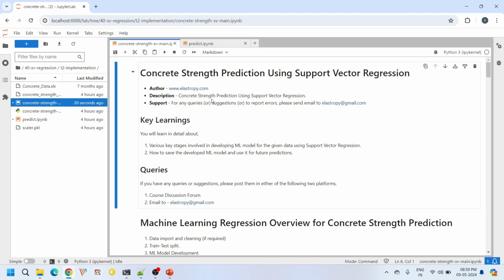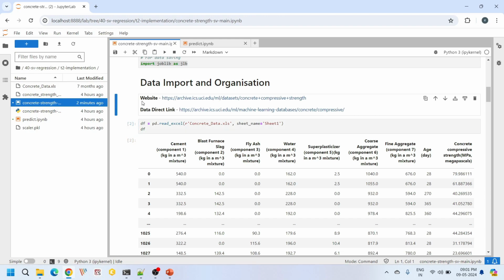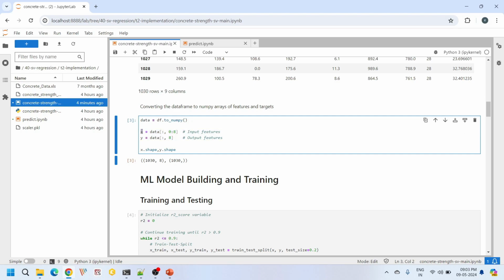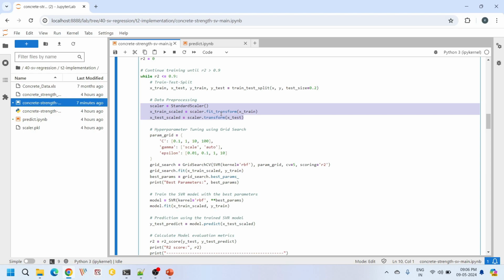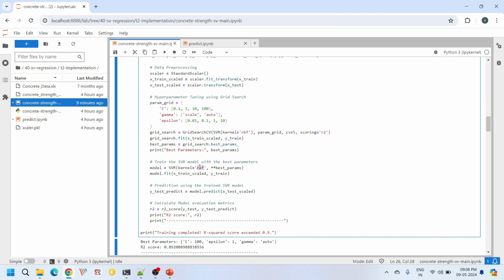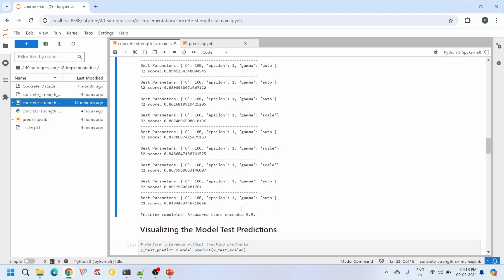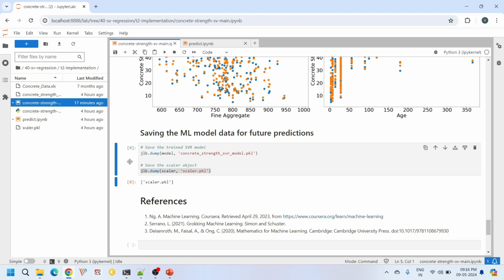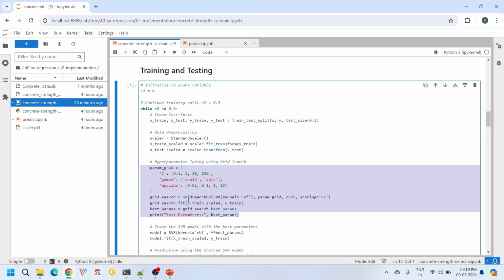Concrete Strength Prediction Using ML Libraries: Support Vector Regression using sklearn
ID - Video 41

In this video tutorial, we will guide you through the entire process of developing a machine learning model using scikit-learn, a powerful library renowned for its capabilities in implementing a wide range of machine learning algorithms. Specifically, we will focus on Support Vector Regression (SVR). From data import and organization to model building, training, and testing, we cover each step comprehensively. Learn how to visualize model predictions and save the trained model for future use, empowering you to make accurate predictions with ease.

Don't miss out on this invaluable resource for anyone interested in machine learning and its real-world applications. Whether you're a beginner or an experienced practitioner, our tutorial provides insights and practical guidance to enhance your understanding of scikit-learn and its role in predicting concrete strength using Support Vector Regression (SVR).

Join us on this journey to unlock the potential of machine learning in civil engineering applications.

- *Want to go beyond this single project?* → This tutorial is part of our Full Course on *Concrete Strength Prediction Using Machine Learning*, which includes lifetime access to all video lessons, and complete source codes for every algorithm covered.

Happy Learning!!
Team Elastropy